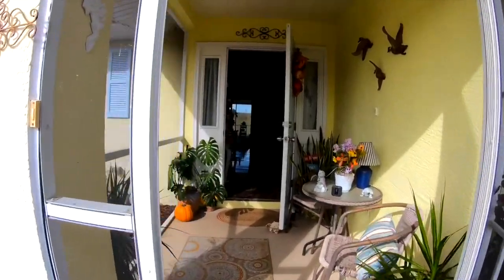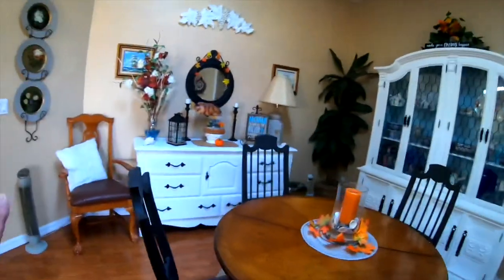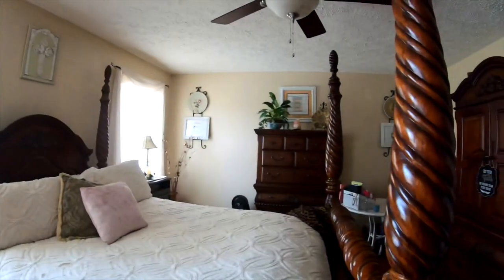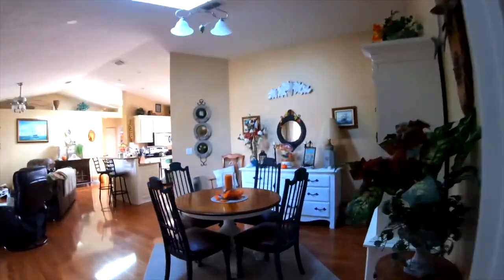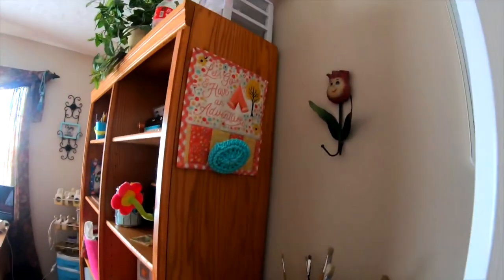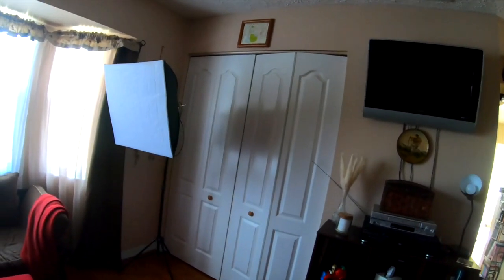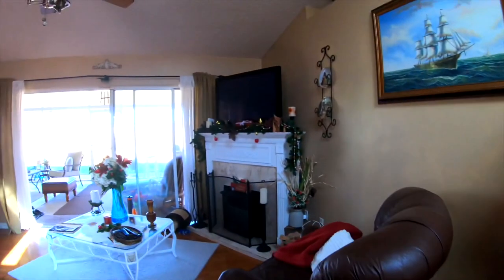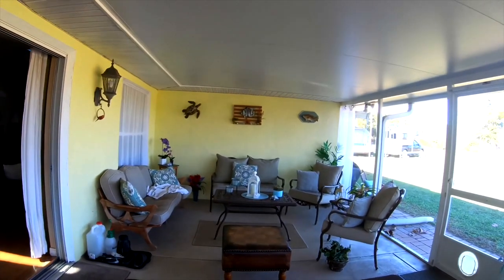INSIDE TOUR DECORATED !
Ientered into the RV lifestyle to travel further north to find a home for country living and it has taken many years and hard work when I am not traveling to get it to a true Home for me and all those that visit. Welcome to my home decorated for the Fall and then for Christmas.Everything in this video is subject to my opinion, research, experience, filmed and edited by me.

MAKE SURE TO HIT THE LITTLE BELL WHEN YOU DO TO GET NOTIFIED OF MY NEWEST VIDEO!

💲If you appreciate my Tips, Lessons, Effort in Filming, Editing, my Website Blog and in the time I put into all these things including my Bible Study Video's, you can now support this channel by leaving a Tip in my Virtual Tip JAR

My Website BLOG is Up!

MY Stickers & Pet Emergency Stickers are HERE!

🎼 Music Credits
Moonrise by Reed Mathis
Sweetly My Heart by Asher Fulero